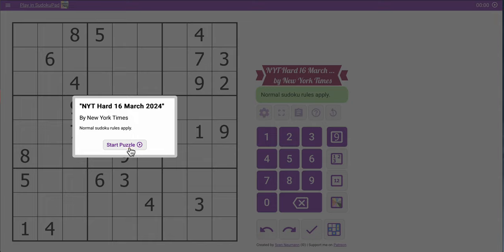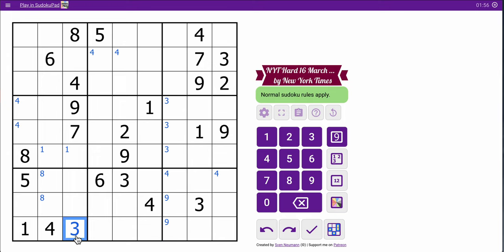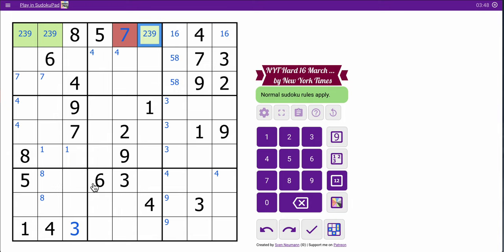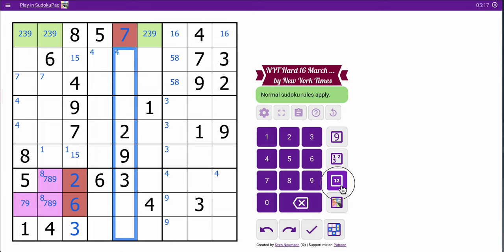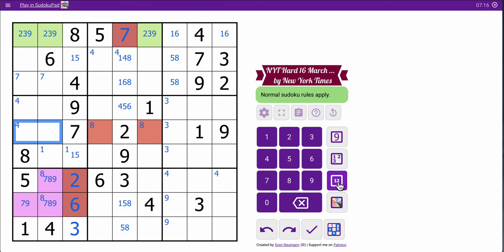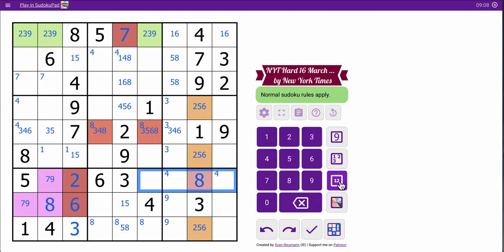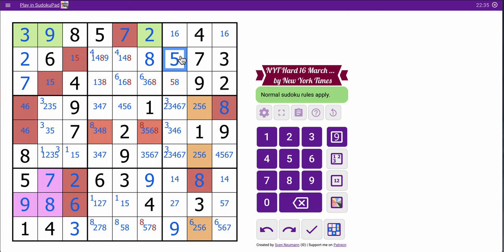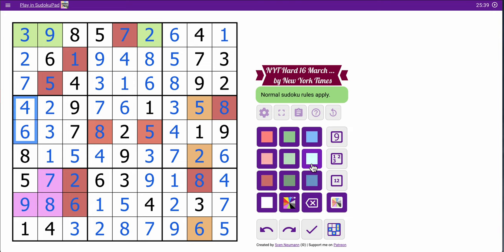sudokunyt 2024 03 16 hard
Another straightforward one.